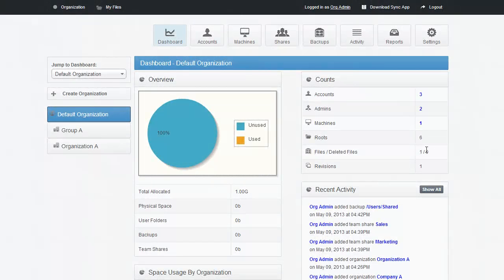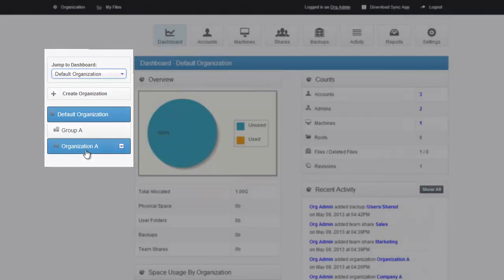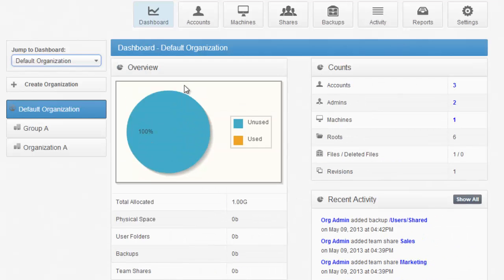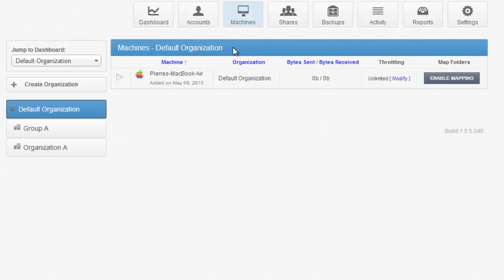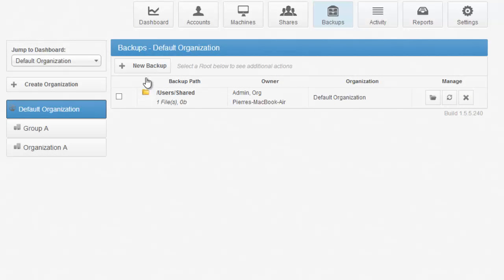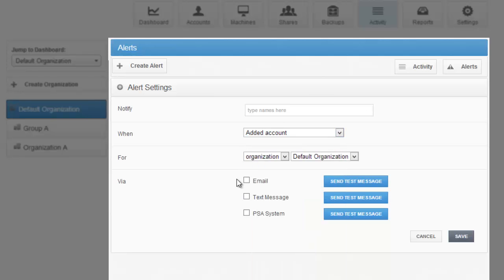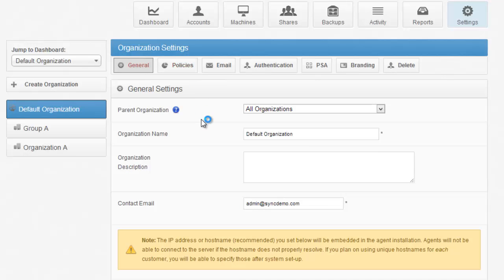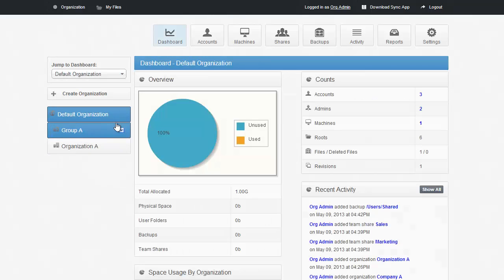Optfinity Sync - Administrative Interface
In this video we are going to be covering the administrative interface.